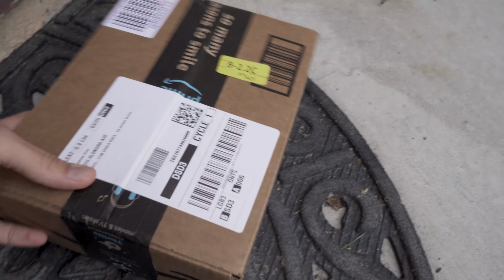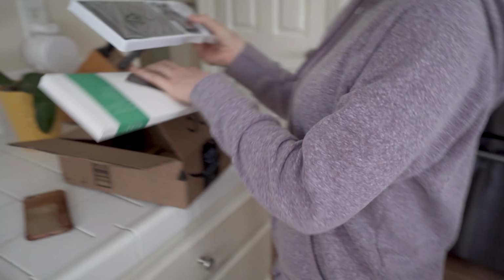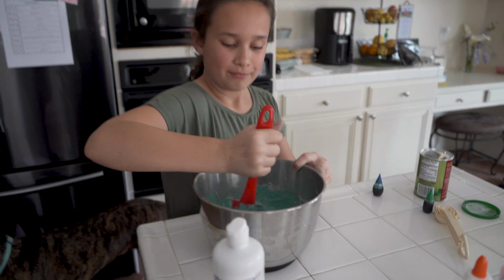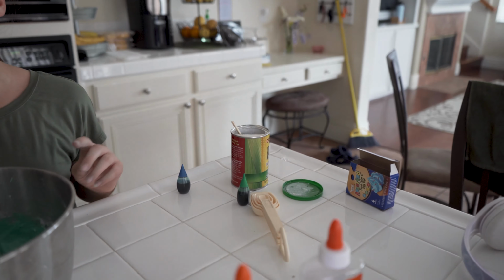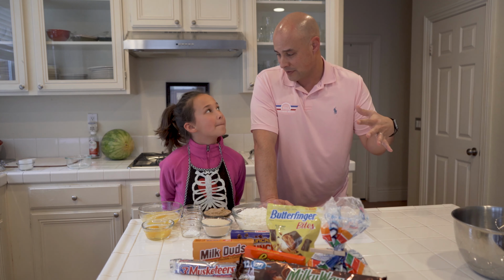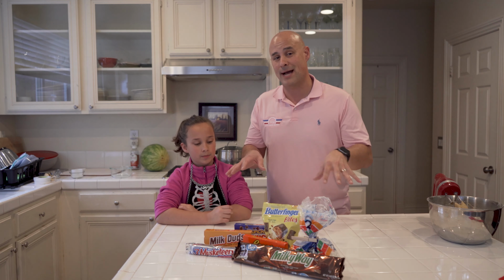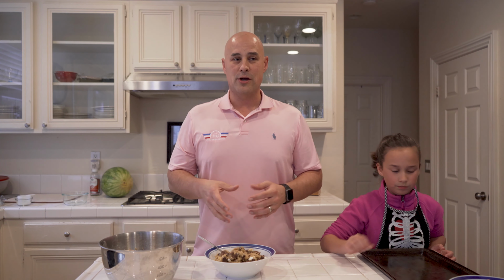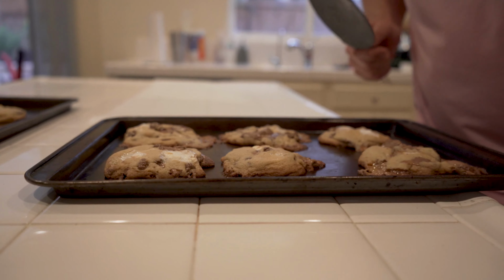CruzVlog003 - Candy Cookies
Once a year we make "Candy Cookies"...the day after Halloween. Since we are under Stay At Home orders we thought today would be the perfect day to share this tradition with you too!